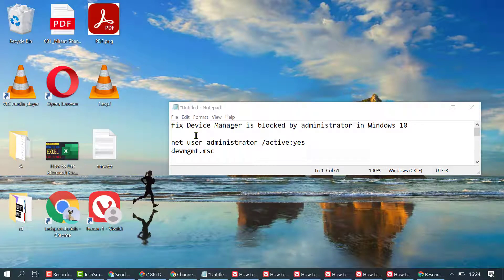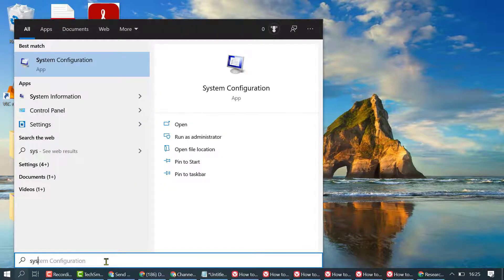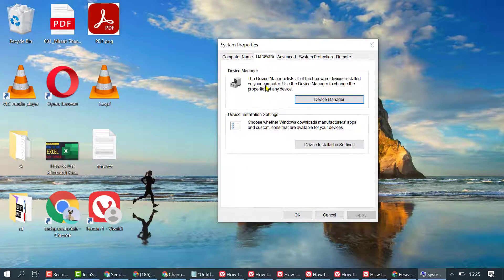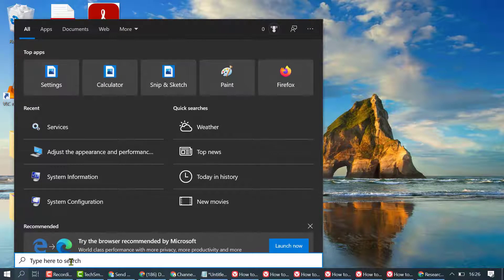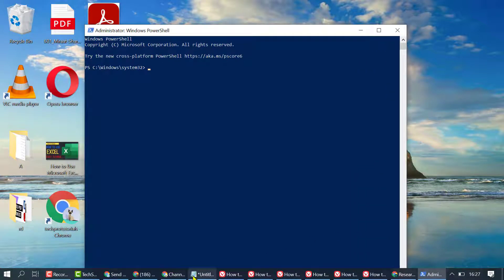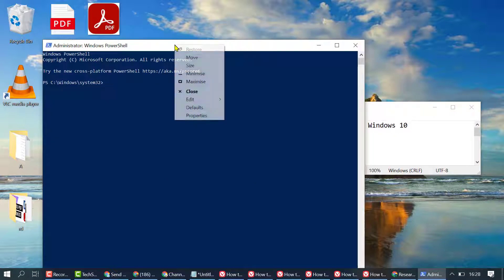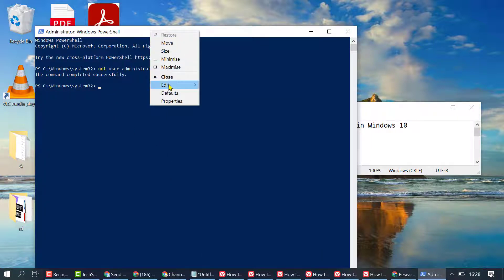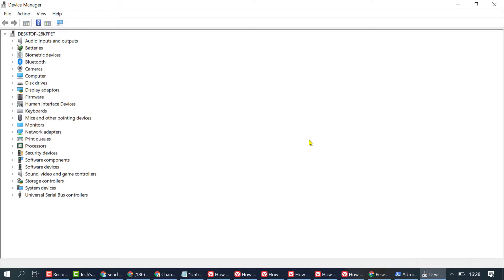How to fix Device Manager is Blocked by Administrator in Windows 10/11